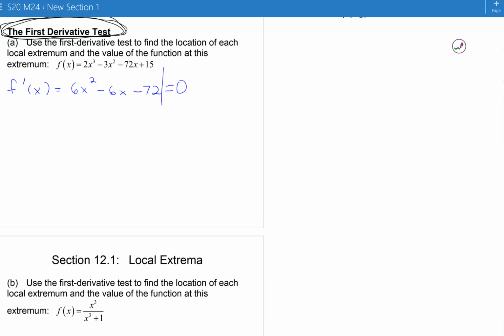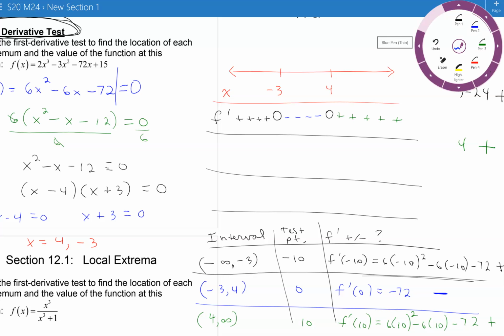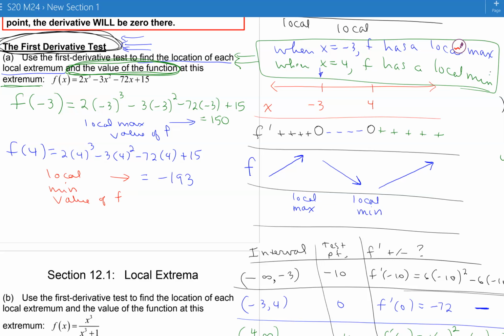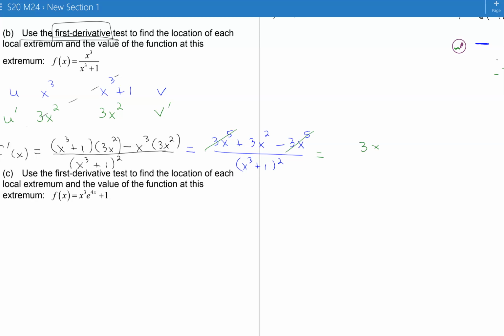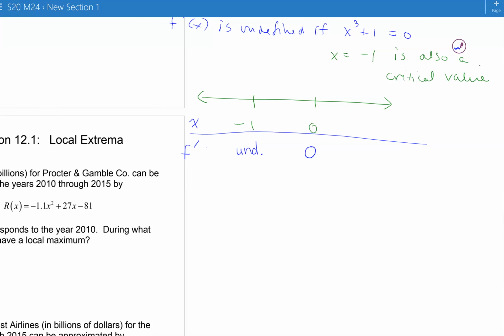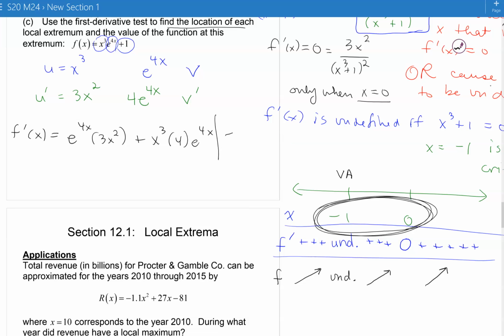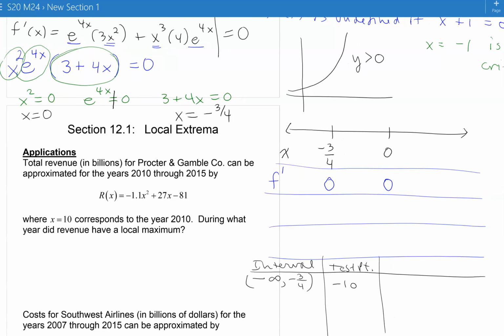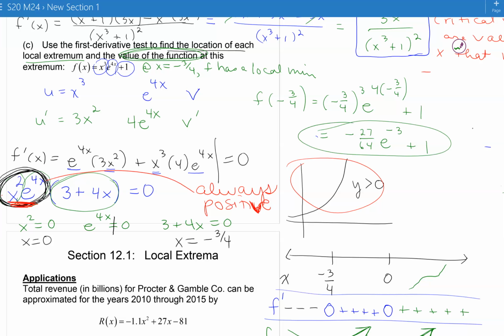S20 M24 Section 12.1C Lecture Video CC